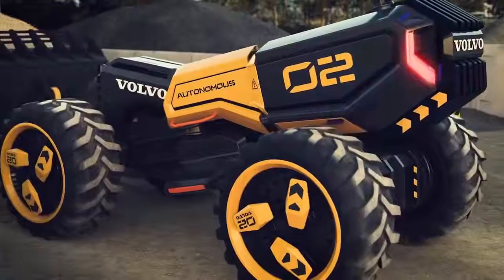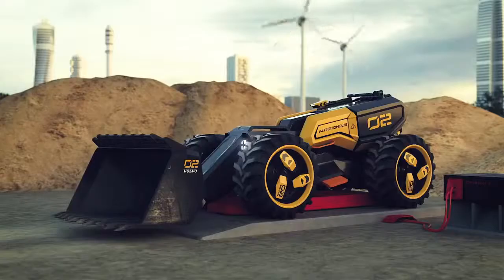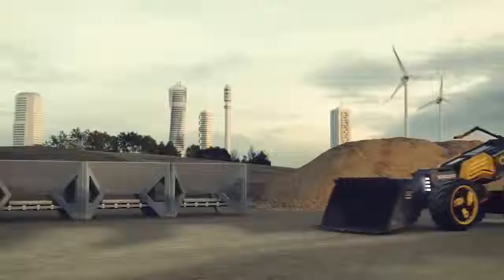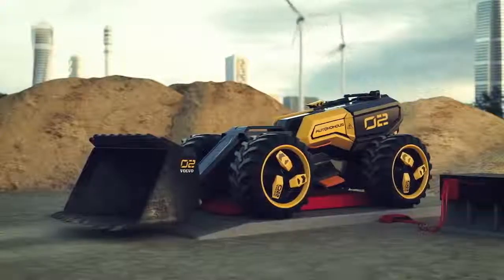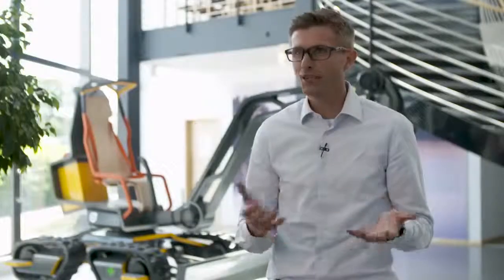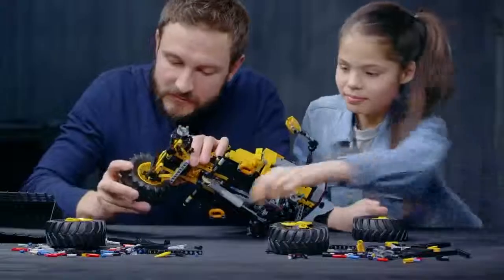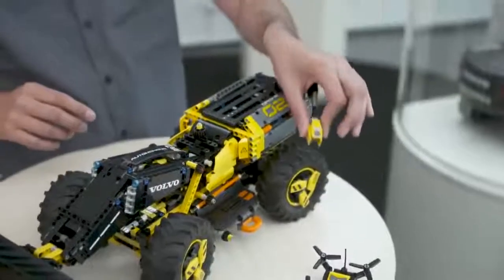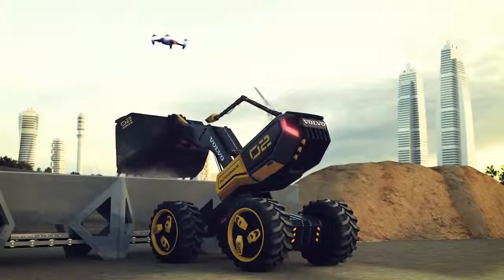LEGO 42081 Volvo Concept Wheel Loader ZEUX - LEGO Technic